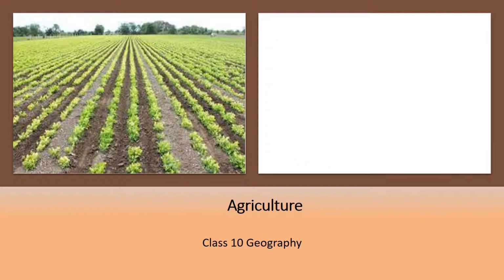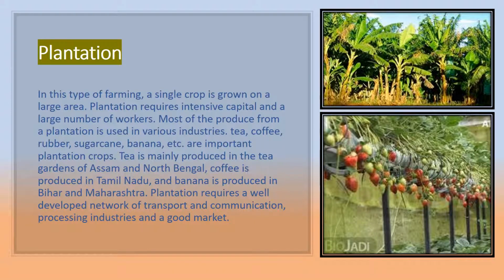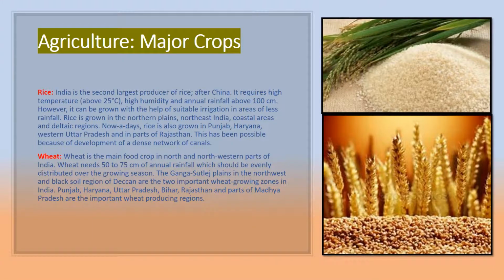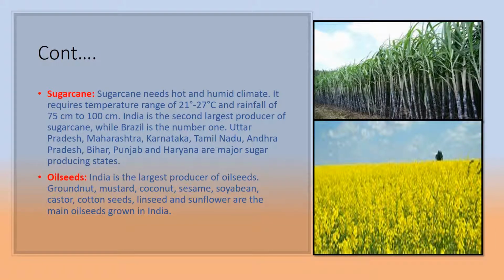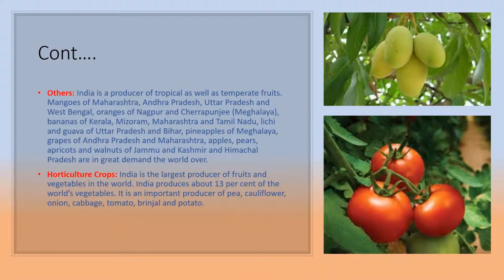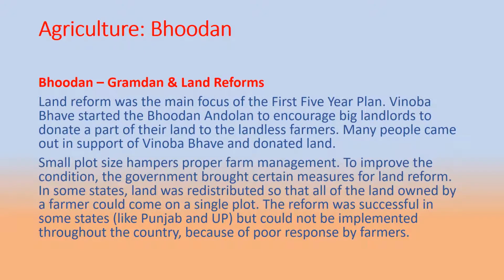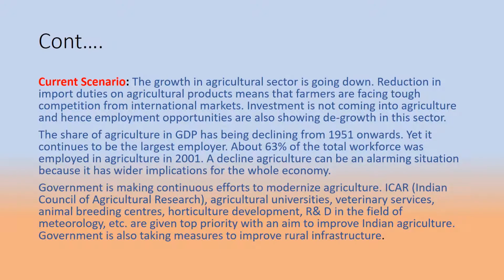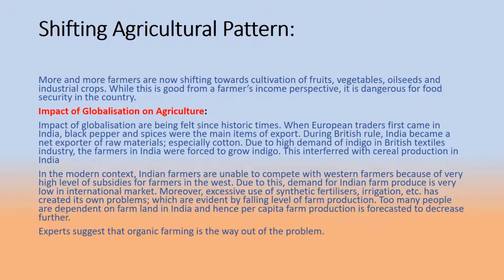CBSE Class 10 Geography chapter Agriculture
Hello students. Today we over the geography chapter Agriculture. We hope you understood the concepts taught in the video. All the best ;)